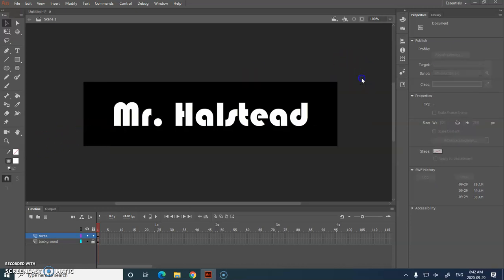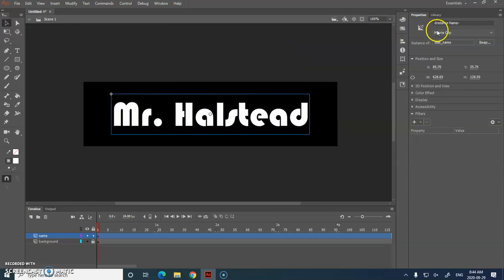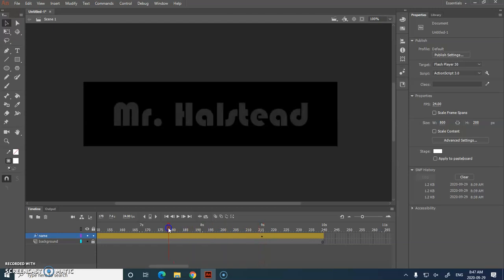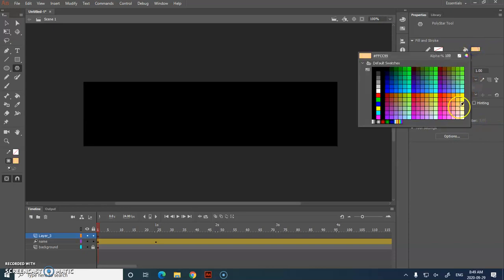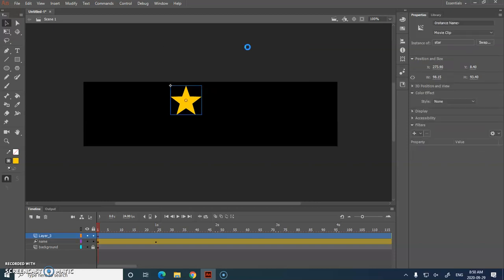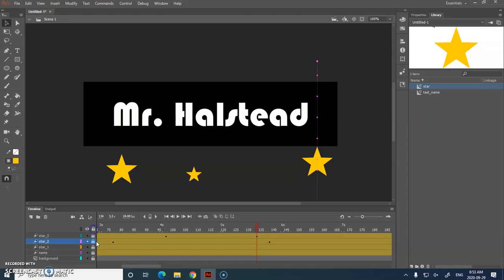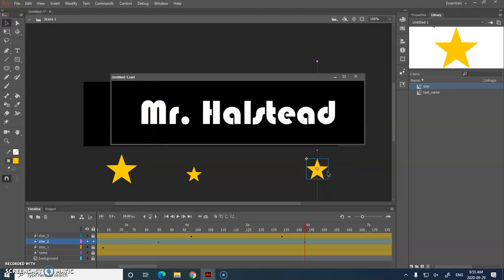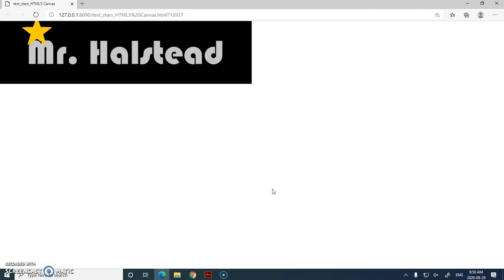Adding multiple instances of movie clip symbols in Adobe Animate.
Lesson on how to utilize multiple instances of the same movie clip symbol, arranging layers for adding depth to the animation and converting an Actionscript 3.0 document to HTML5.